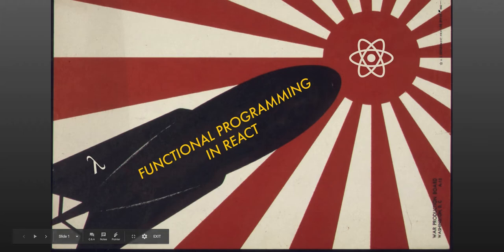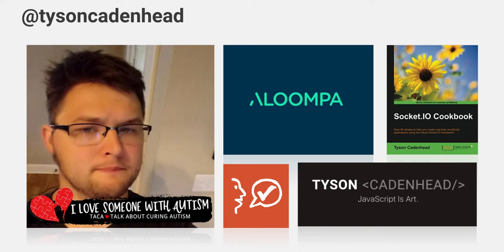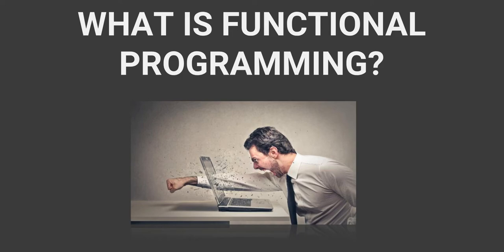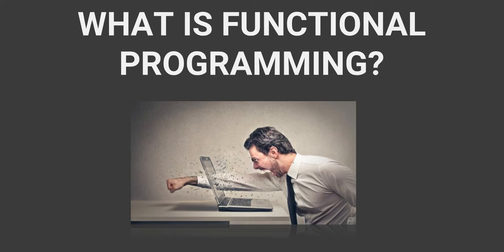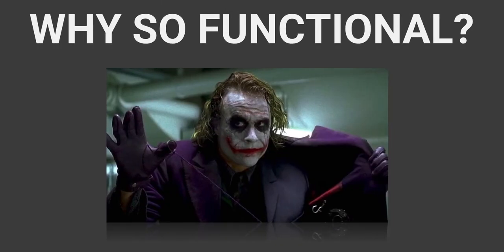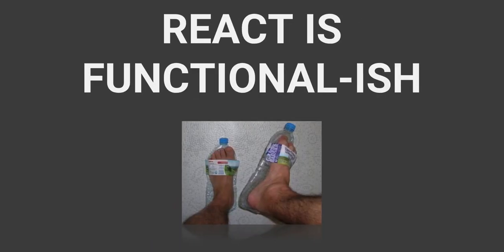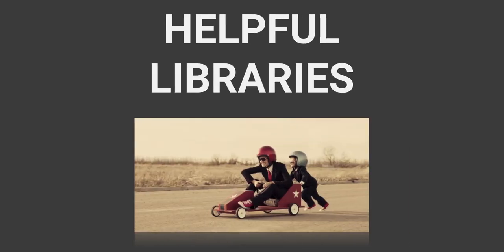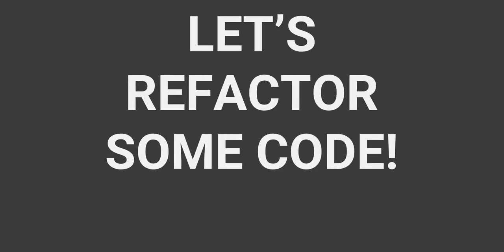Functional Programming in React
Here is an overview of functional programming in React and how we might approach it. For more, check out part 2 of this series where I refactor some React code using FP